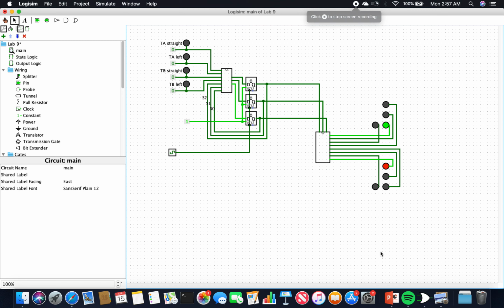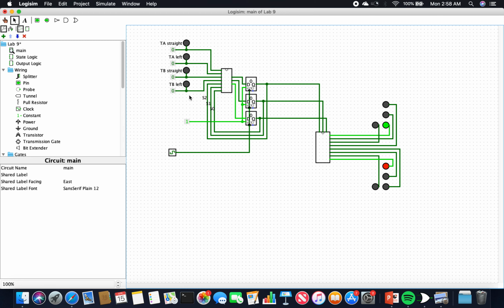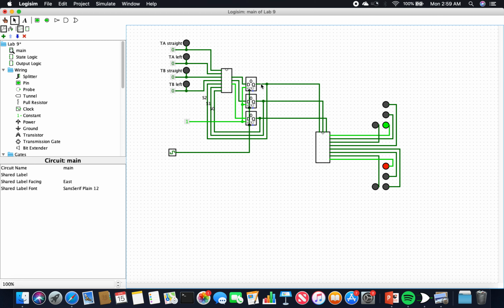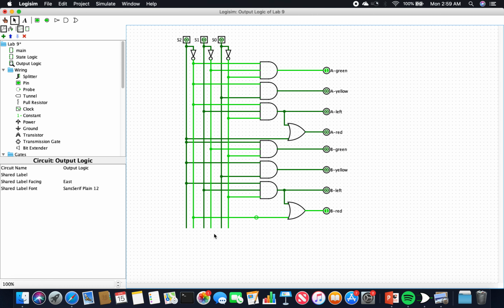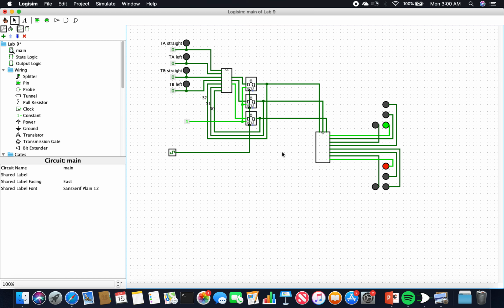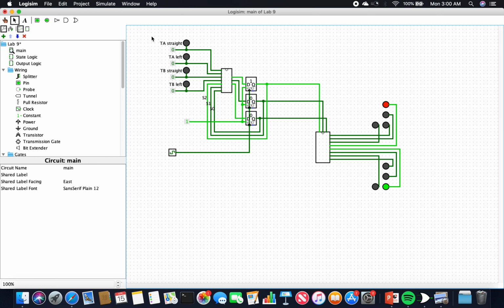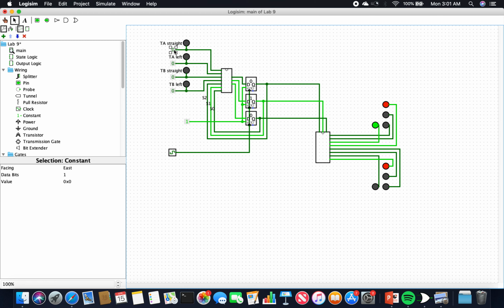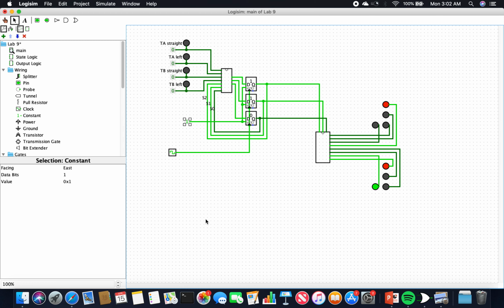Adyant Balaji Traffic Lab Simulation